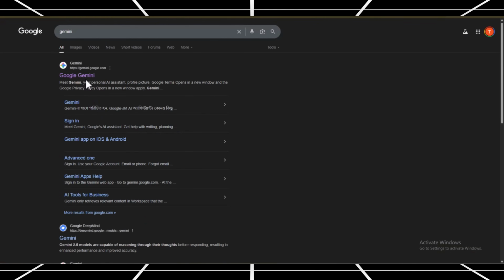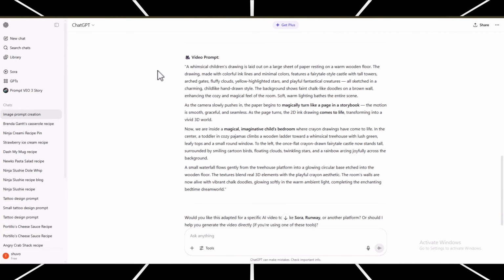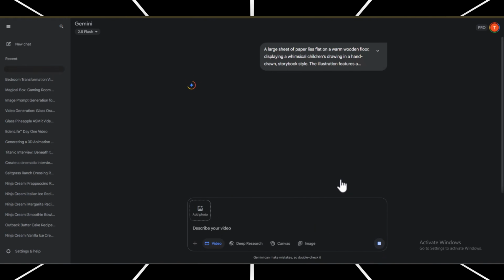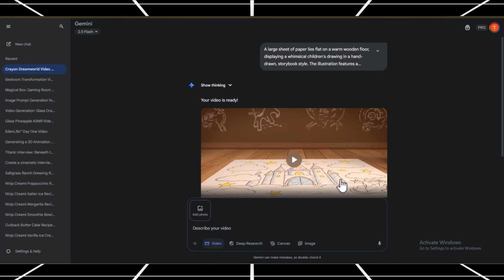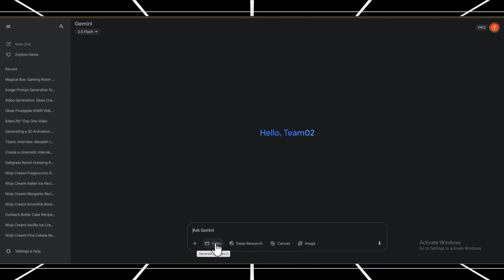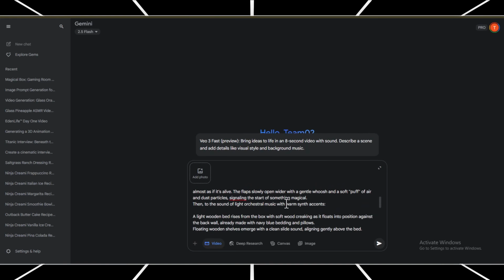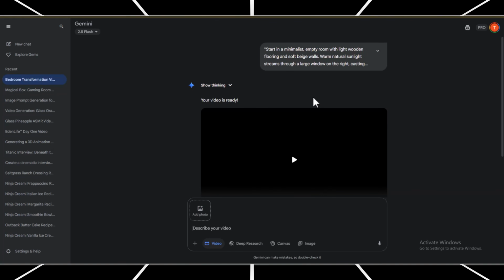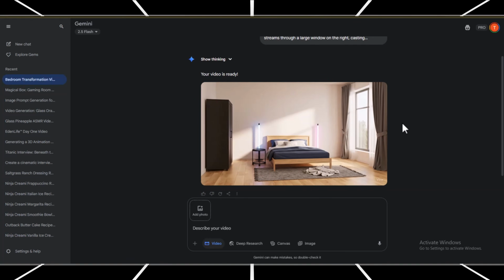Create Viral AI Ads with Veo 3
Create Viral AI Videos in Seconds with Veo 3 & Gemini AI | Full Tutorial + Demo

Are you ready to supercharge your content creation using the latest AI video tech? In this tutorial, I’ll walk you through how to create viral, cinematic-quality AI ads and content using Veo 3 and Gemini AI—all from a simple prompt.

✅ What You'll Learn:

How to write AI-generated video prompts

Where to find & customize visual effects prompts

How to turn your ideas into scroll-stopping visual content

💡 Perfect for:
Ecommerce creators, YouTubers, digital marketers, and AI enthusiasts who want to scale content FAST.

👉 Ready to create your first viral AI ad? Hit play, follow along, and let's build your first masterpiece together.

Prompt 1

A large sheet of paper lies flat on a warm wooden floor, displaying a whimsical children's drawing in a hand-drawn, storybook style. The illustration features a fairytale castle with tall towers and arched gates, surrounded by fluffy clouds, yellow stars, and fantastical creatures — all drawn with colorful ink lines and minimal color, mostly yellow highlights. Faint chalk-like doodles are visible on the brown wall in the background. Soft, warm lighting creates a cozy, bedtime atmosphere. Light crayon scribbling and a gentle music box melody play in the background.

The camera slowly pushes in as the paper begins to magically turn like a storybook page. The movement is smooth and fluid, accompanied by a soft whoosh and twinkling chime sounds. As the page flips, the 2D drawings lift off the surface and seamlessly transform into a vibrant, three-dimensional world.

Now, we enter a magical, imaginative scene in a child's bedroom where crayon drawings have come to life. In the center, a toddler in pajamas climbs a wooden ladder toward a whimsical treehouse with leafy green tops and a round window. To the left, the crayon-drawn castle now stands fully 3D, surrounded by smiling birds, floating clouds, twinkling stars, and a rainbow stretching across the background. A small waterfall flows gently into a glowing circular base on the floor. The textures blend soft 3D realism with the charm of hand-drawn crayons. Ambient dreamlike music swells with gentle harp notes, chirping birds, babbling water, and a faint breeze. The bedroom walls glow with lively chalk doodles, completing a magical, bedtime dreamworld.

Prompt 2

"Start in a minimalist, empty room with light wooden flooring and soft beige walls. Warm natural sunlight streams through a large window on the right, casting soft, natural shadows across the floor and wall. In the center of the room is a cardboard Amazon box, partially opened and quietly resting on the floor.

Suddenly, a subtle rustling sound begins — cardboard shifting, packing paper crinkling. As the viewer leans in, the box emits faint mechanical creaks, low hums, and magical sparkles — almost as if it’s alive. The flaps slowly open wider with a gentle whoosh and a soft "puff" of air and dust particles, signaling the start of something magical.

Then, to the sound of light orchestral music with warm synth accents:

A light wooden bed rises from the box with soft wood creaking as it floats into position against the back wall, already made with navy blue bedding and pillows.

Floating wooden shelves emerge with a clean slide sound, aligning gently above the bed.

A black wardrobe glides across the floor with a soft swish and gently clicks into place on the left side.

A light wooden desk floats to the right and settles onto the wall. From the box, a gaming monitor, RGB keyboard, mouse, and a glowing PC tower emerge one after the other, landing precisely on the desk surface to the sound of subtle electronic chimes and soft clacks.

A black round side table rolls and sets beside the bed with a soft tap, followed by two vertical LED tube lights that stand upright and click on with glowing pink and blue hues and a faint electronic hum.

A gray rug unrolls itself under the bed with a gentle fabric swish.

A soft white blanket lifts up with a fluttering fabric sound, then floats and lands loosely at the foot of the bed.

Tall gray curtains rise and fasten to the window with a metallic whisper, gently moving with the breeze as sunlight beams through.

The music swells slightly as the transformation completes. The camera pans out slowly, revealing a fully decorated Scandinavian-inspired gaming bedroom, bright, clean, and cozy.